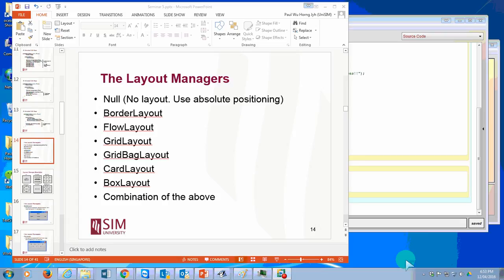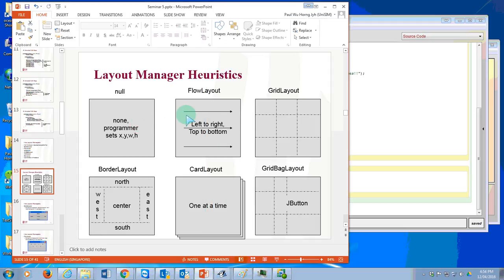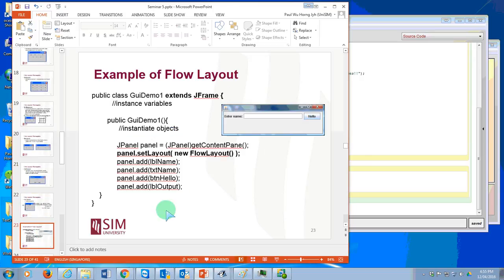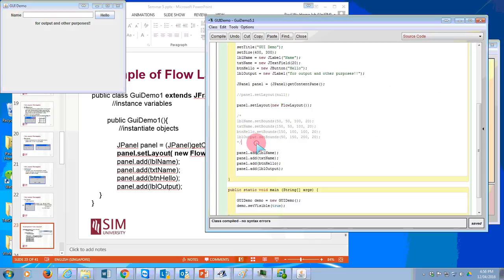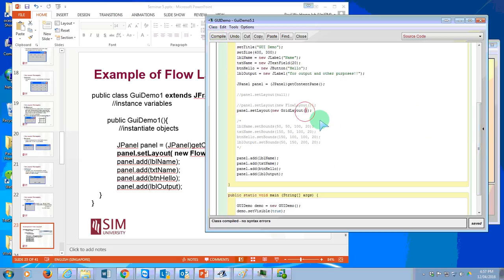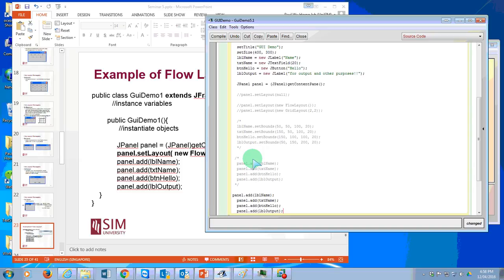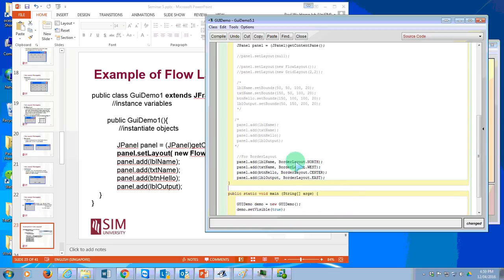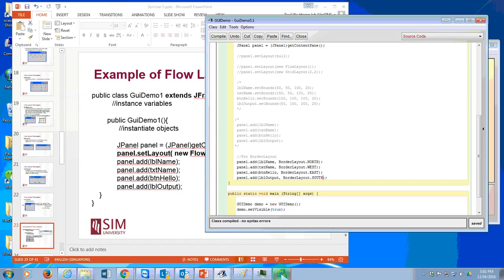GUIDemo (part 2)